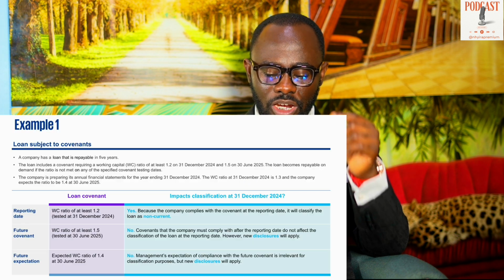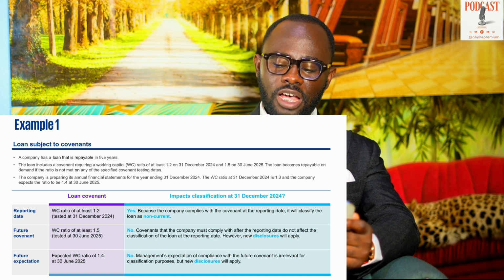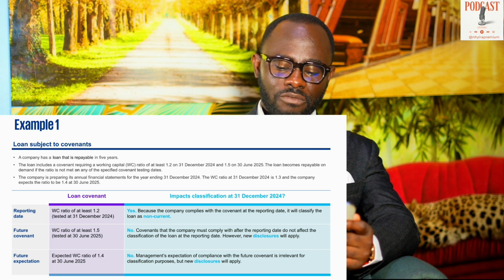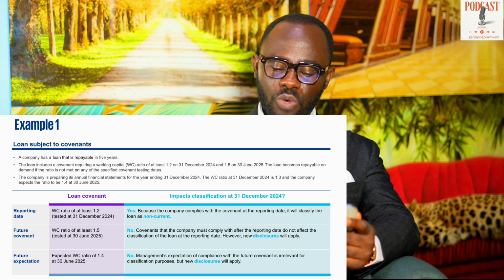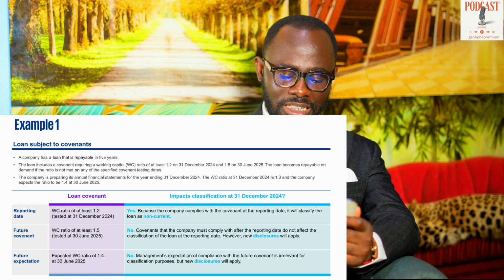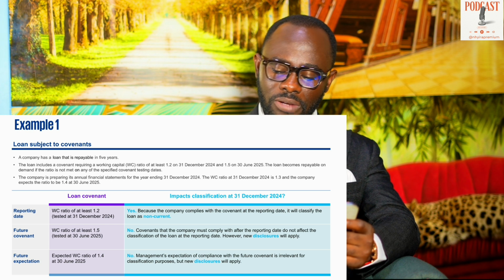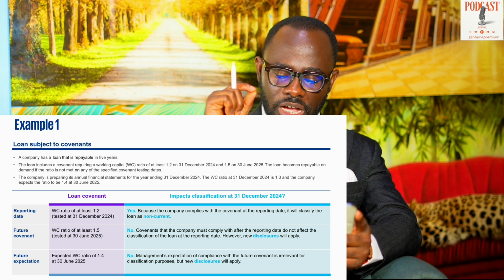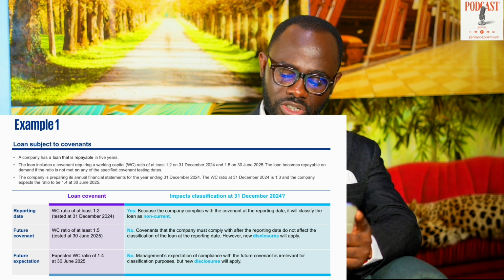ICAG Lectures: Amendment To The Classification of Liabilities (IAS 1) |ACCA| CPA| CFA